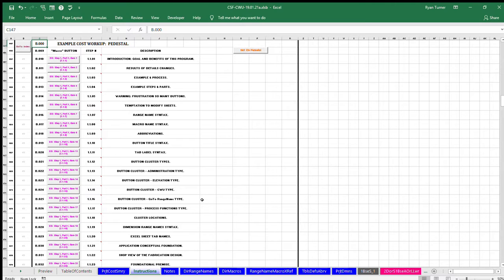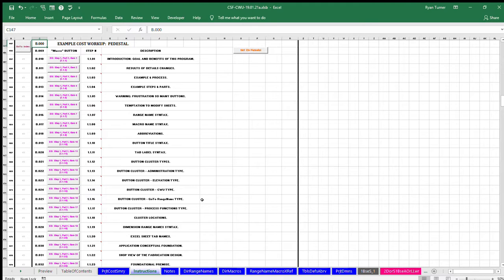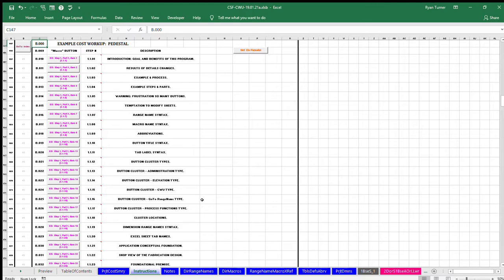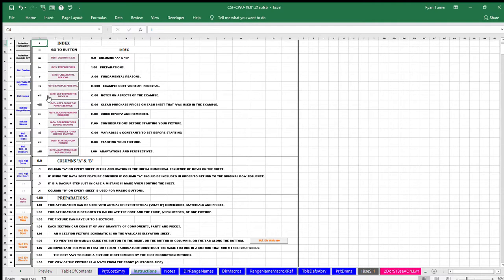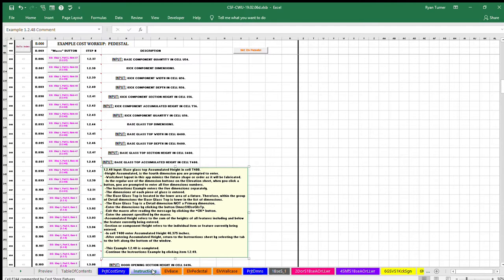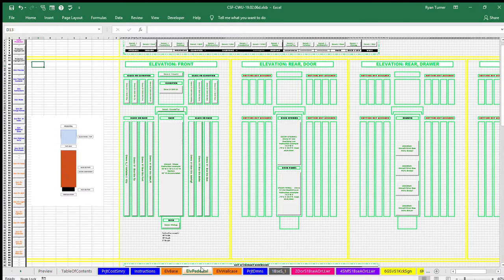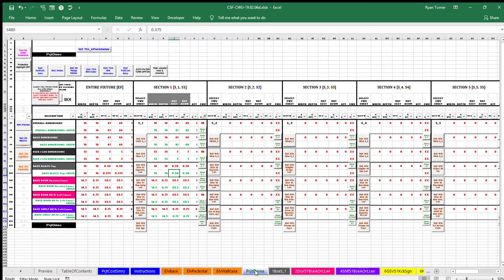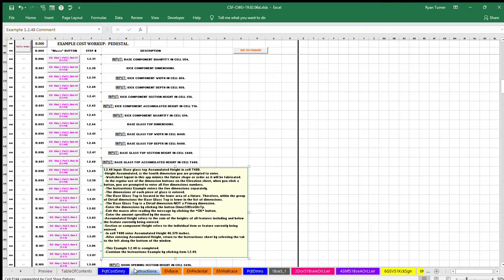CSF Instructions Example: 1.2.48 Input: Base Glass Top Accumulated Height in cell T480.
This package is an accurate, detailed, dynamic, and easy to use ESTIMATE and PRODUCTION control application in Excel spreadsheet or worksheet format. Use for single or multiple custom or quantity standard production projects. Provide production control information and reports.  Prepare bids, price lists, what-if analysis quickly and efficiently.